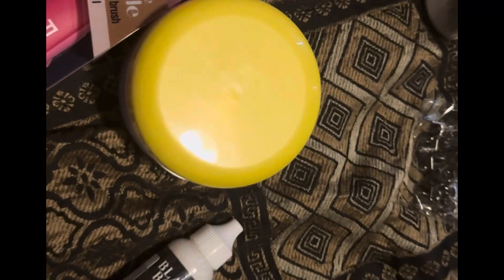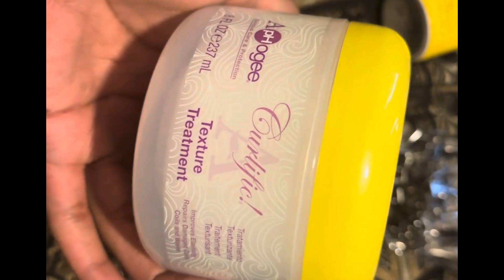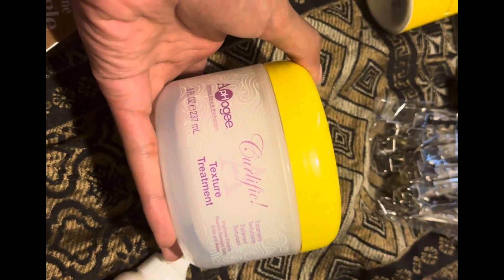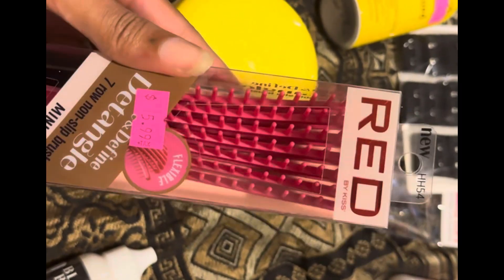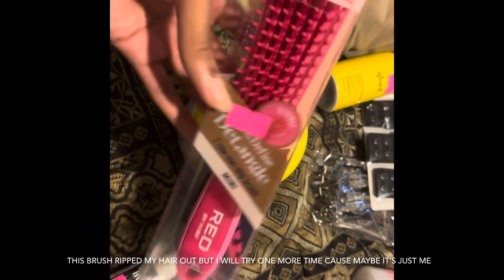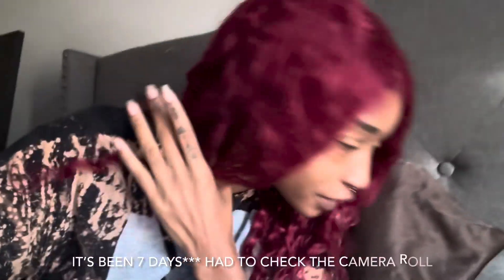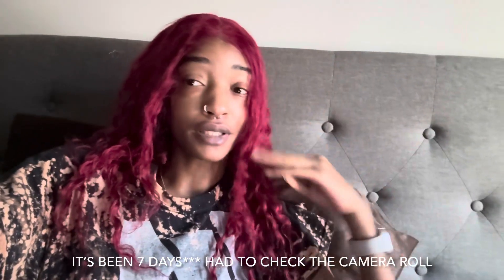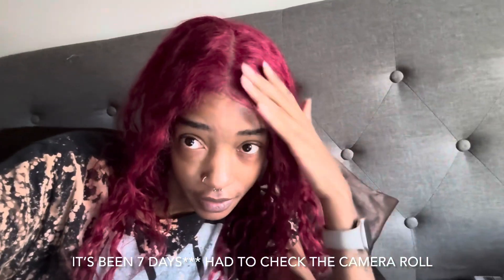Wig Install! Trying Ekanes Method, But With TAPE?!